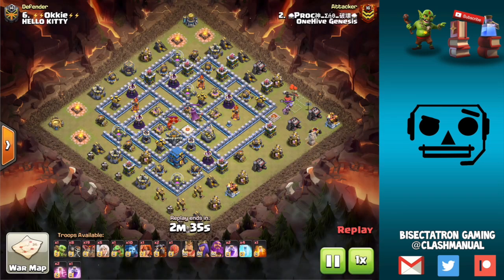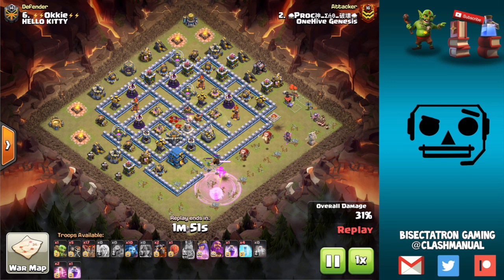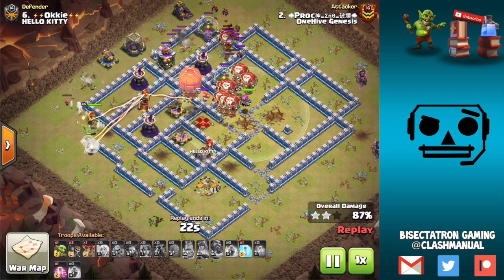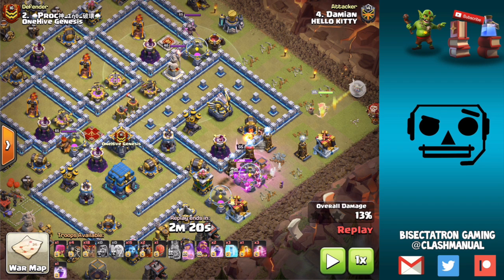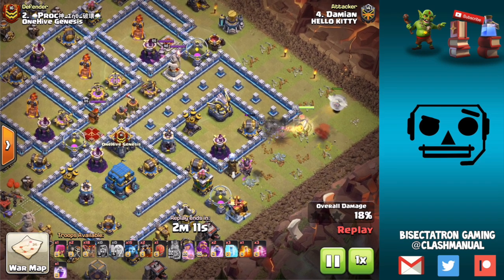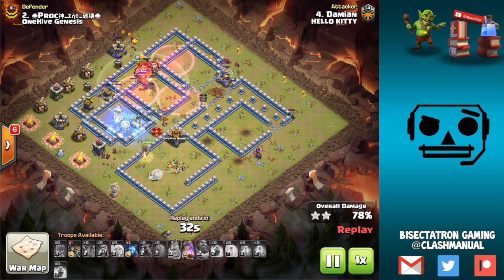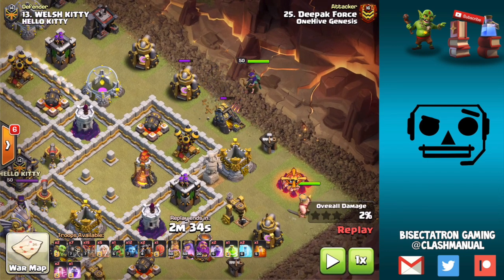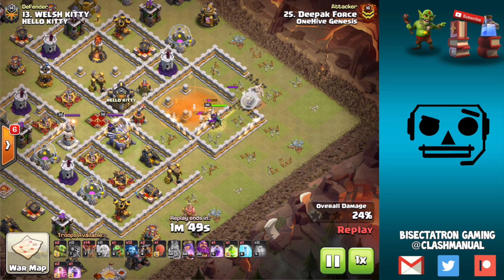The Art of the Wallbreaker - Clash of Clans Strategy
Let's talk wallbreaker and watch some highlights from OHG's latest CWL war!

Clash on!